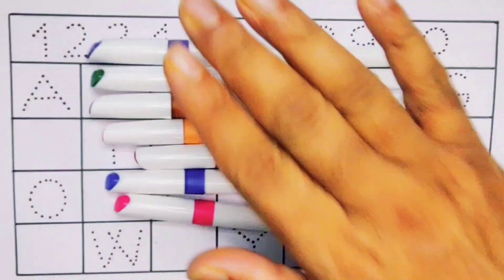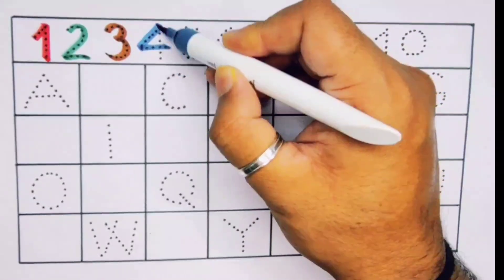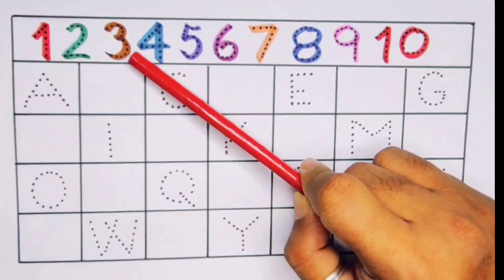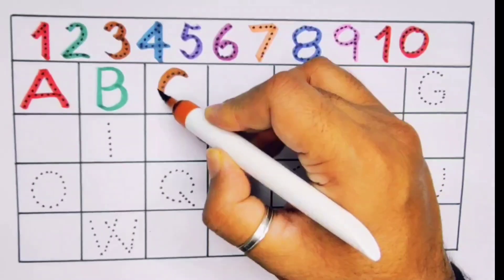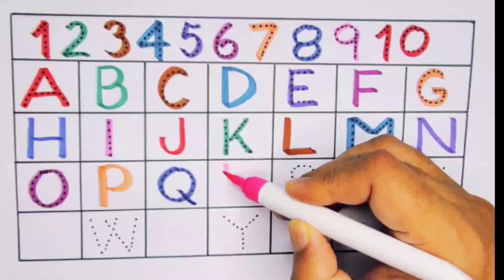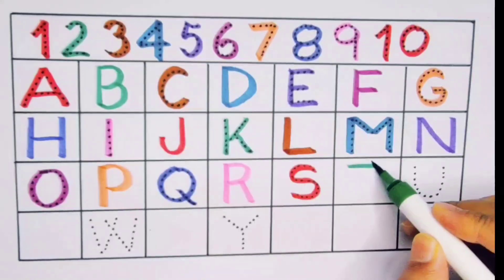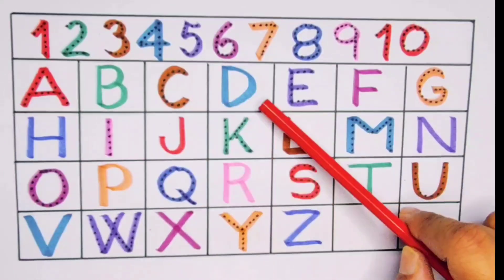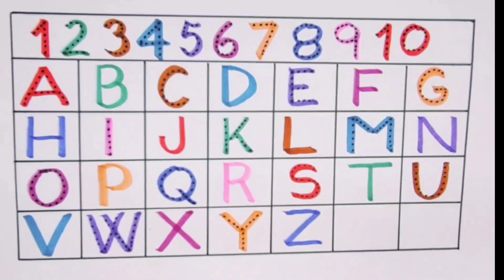Count 1234 , ABC , Alphabet A to Z | 1- 10 counting , ABCD , A for apple | ABC nursery rhymes song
Count 1234 , Alphabet A to Z , ABCD | 1 to 10 Counting , 1-100 numbers name | ABC nursery song

Count 123 , ABCD , One two numbers counting | Alphabet A to Z , 1 to 10 | 1-100 , ABC Nursery song

Count 123 , ABCD 123 video , 1 to 10 | Alphabet A to Z , 1-100 numbers | ABC nursery phonics song

Count 1234 , One two counting , 1 to 10 | ABCD , Alphabet A to Z | 1-100 numbers , ABC nursery song

Count 123 ,1234 , 1- 10 Counting | ANCD , Alphabet A to Z , 1-100 numbers name | ABC nursery rhymes

Count 1234 , 123 to 100 , 1 to 20 Counting | One Two Three , Numbers name , 123 Song Nursery Rhymes

Count One Two Three , 1234 , 1 to 20 numbers for Kids | 1 - 100 numbers name | 123 numbers song

Count 123 , 1234 , One Two Three | 1- 20 numbers Counting , 1 to 100 numbers name | 123 numbers song #123 #1234

One two three , 123 , 1234 Learning and Counting for kids | Count 1 to 28 | ABC and Numbers song #123

Learn 123 , One two three , 1234 counting numbers | Count 1 to 100 | ABC Phonics rhymes song #123

123 learning for toddler
123 preschool Learning
cocomillon
baby shark
blippi
ABCD teaching
A to Z ABCD video
123 ABC video
ABCD 1234